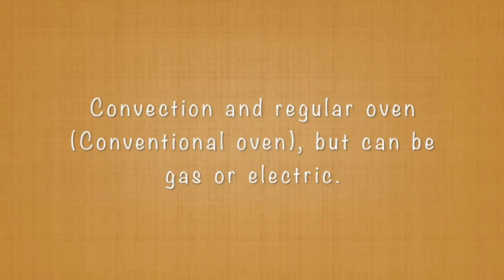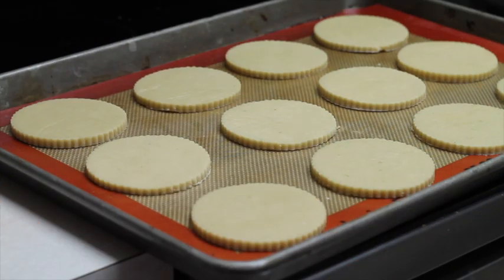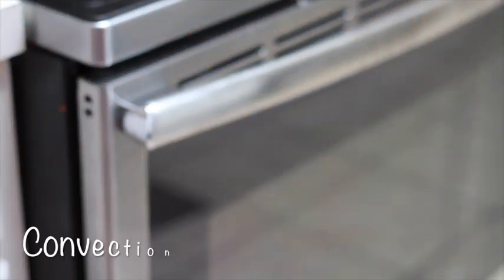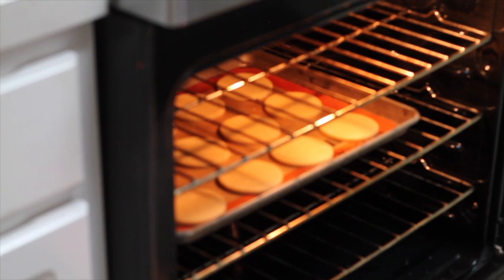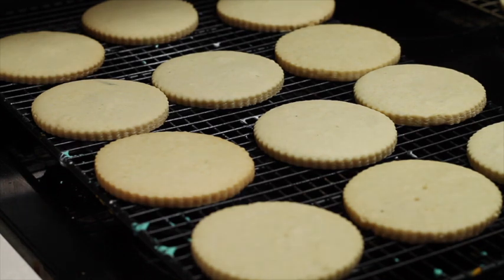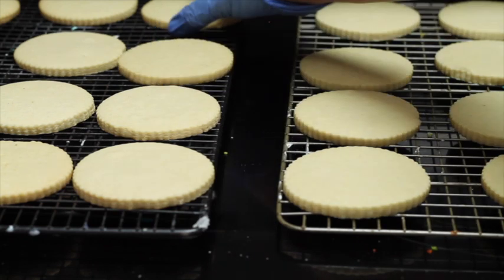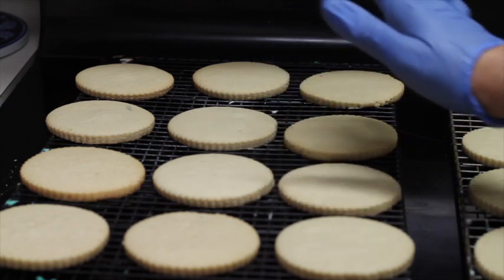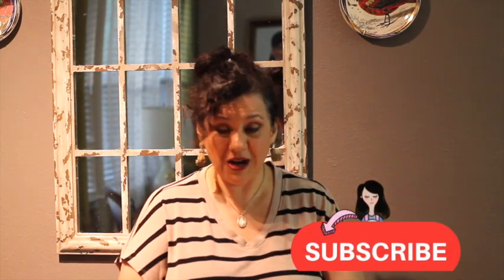What is the difference between a convection oven and a conventional oven?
In this video you will see the difference between baking cookies in a convection oven and in a regular (conventional ) oven.

Flexible Tripod